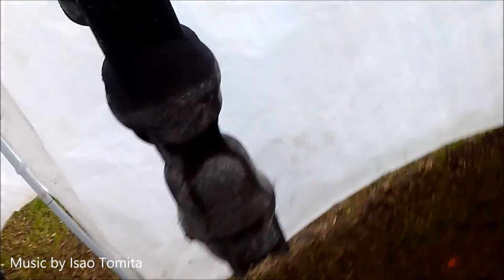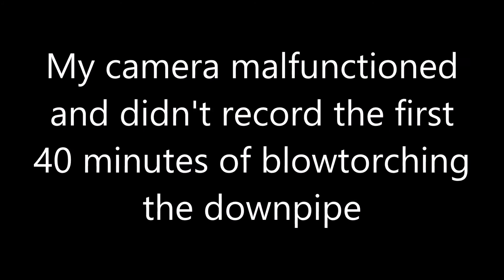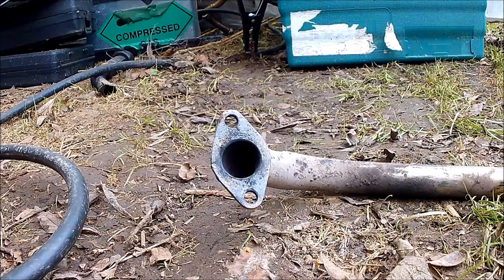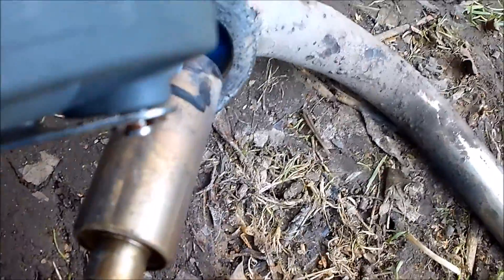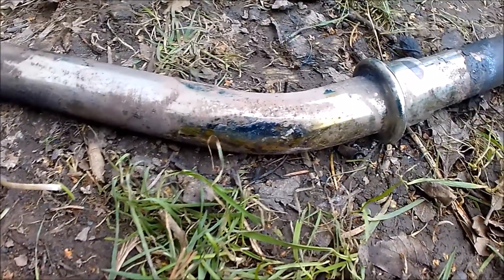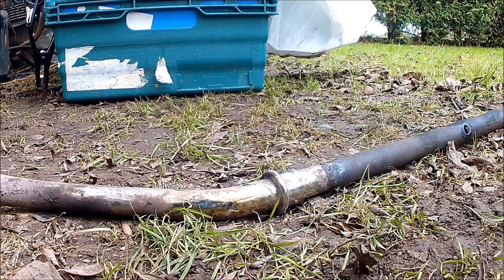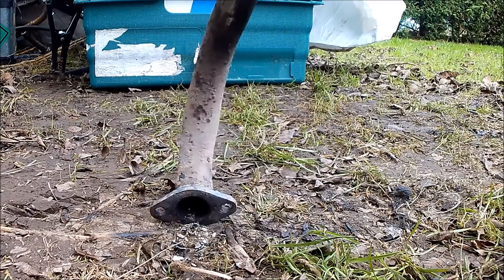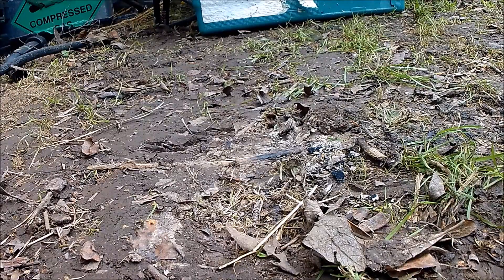Decoking a Puch Maxi Exhaust pt2. Blowtorch vs Lye (Caustic Soda)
Lets see how we got on with soaking the exhaust in caustic soda for ages, then lets see if 400'C can do any better

MopedArmy links:
Fred's Guide to moped repair. This is what gave me the idea to use a blowtorch.

Go to them.